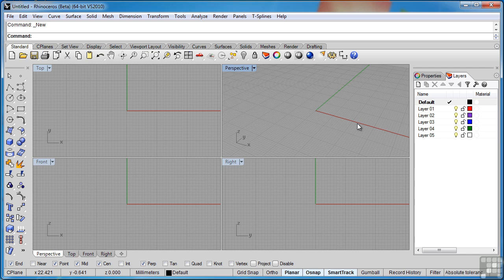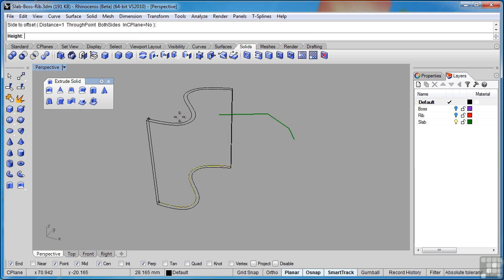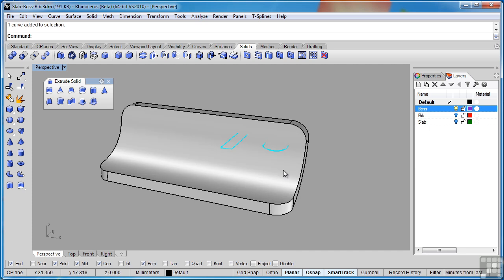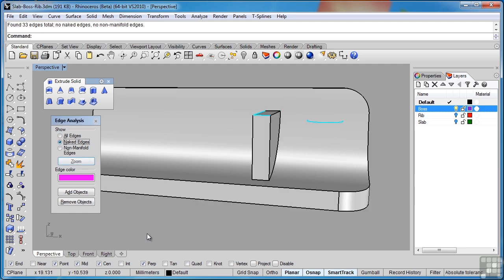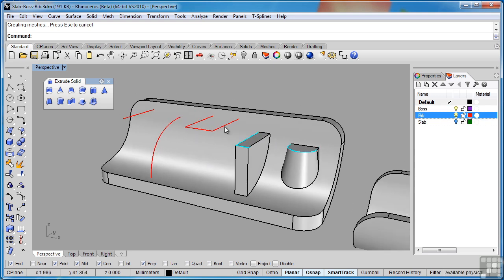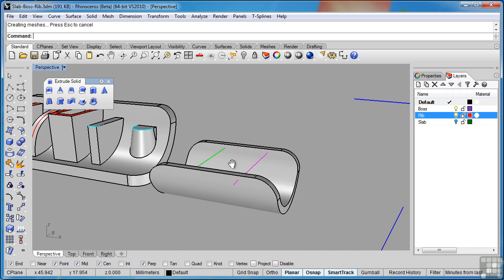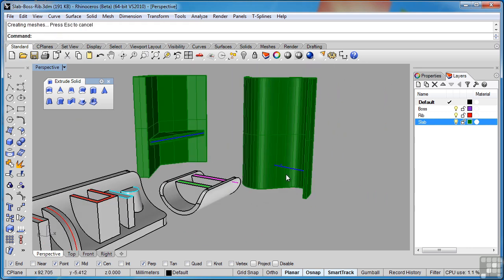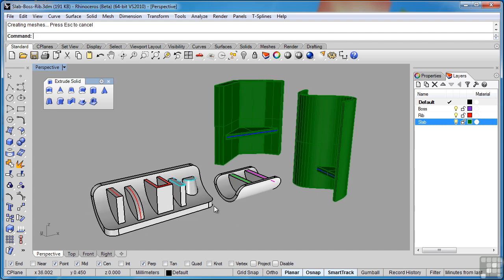0108 Slab, Boss, And Rib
Want to add strength and style to your 3D designs? 💪 In this video, we’ll dive into how to create slabs, bosses, and ribs in Rhinoceros. Perfect for structural designs, product modeling, or just making your creations look super sleek!